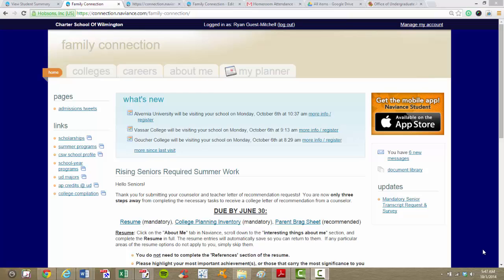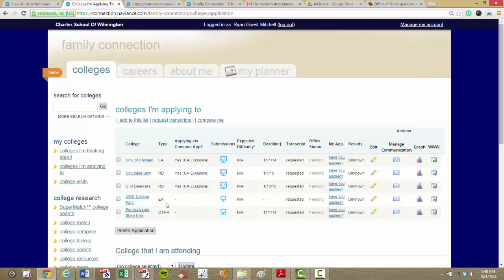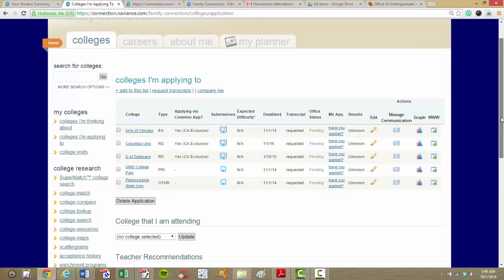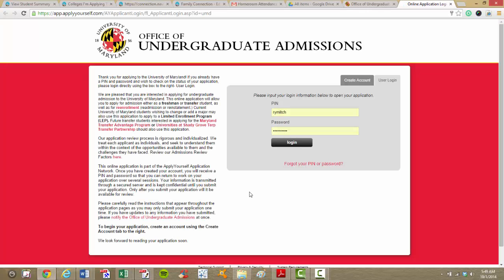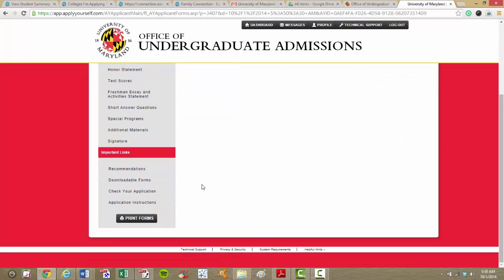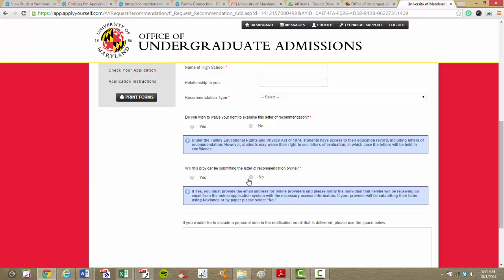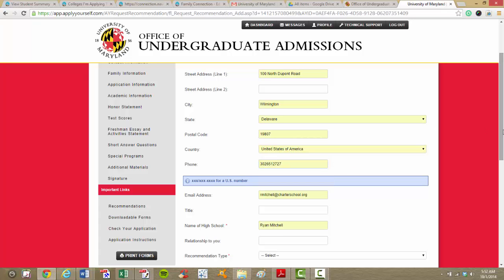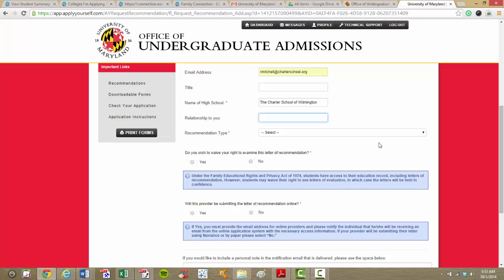University of Maryland, College Park - application process for Charter seniors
This tutorial demosntrates the unique process of applying to the University of Maryland, College Park. This process does not apply to the University of Maryland, Baltimore County.